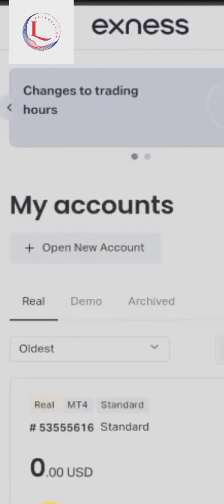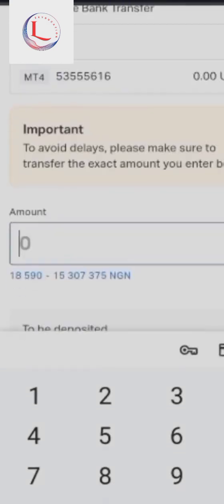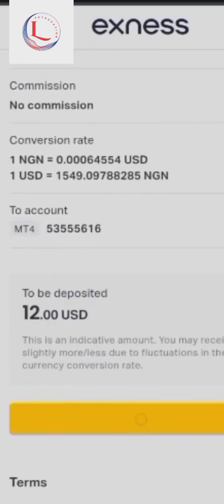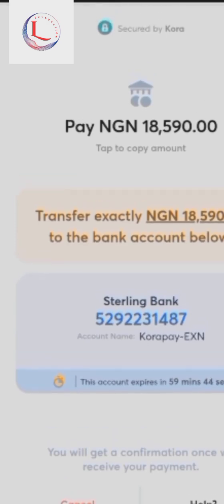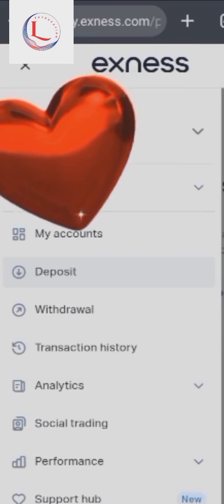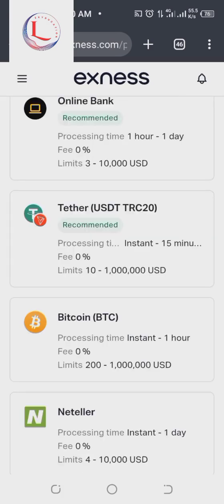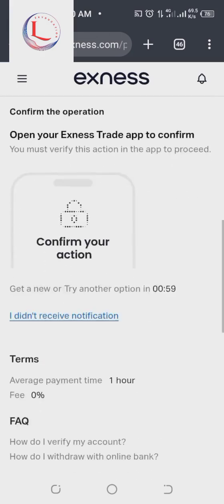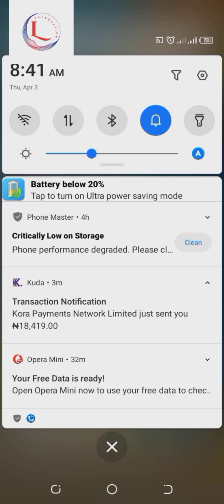How to Deposit & Withdraw Money from Exness Account in 2025 (Step-by-Step Guide for Beginners!)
🚀💰 Struggling to deposit or withdraw money from Exness? In this easy step-by-step guide, I’ll show you exactly how to fund your Exness account and withdraw your profits hassle-free! ✅

🔹 Inside this video, you'll learn:
✔️ Fastest way to deposit money into Exness
✔️ How to withdraw funds quickly & avoid delays
✔️ Best payment methods for seamless transactions
✔️ Common deposit & withdrawal issues (and how to fix them!)

🔥 Watch till the end for PRO TIPS on avoiding failed transactions! 🔥